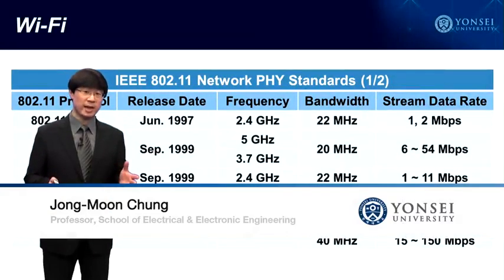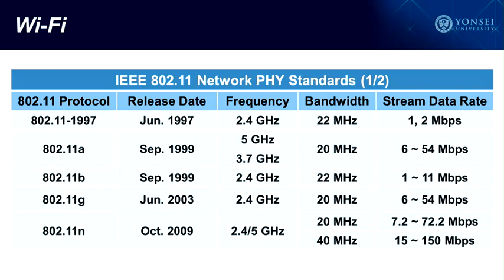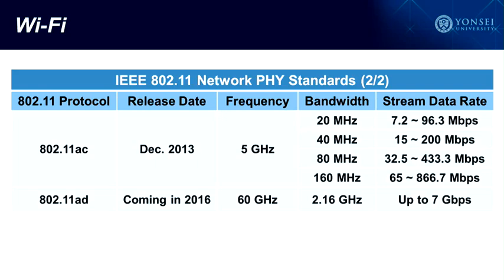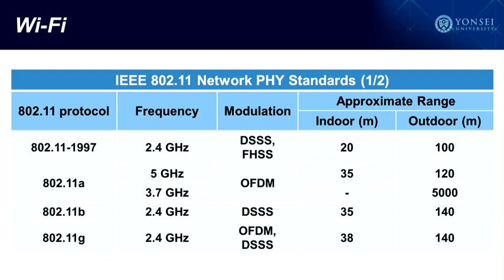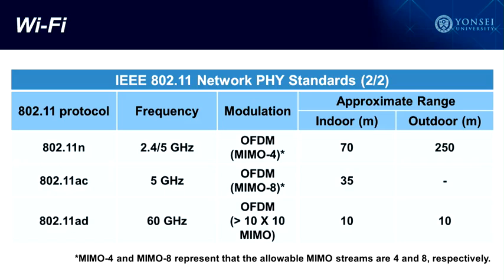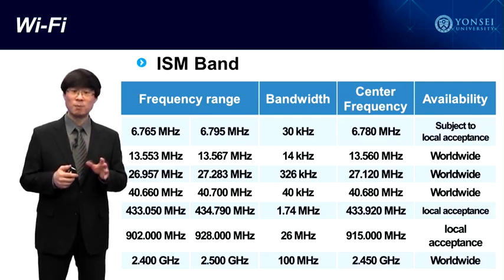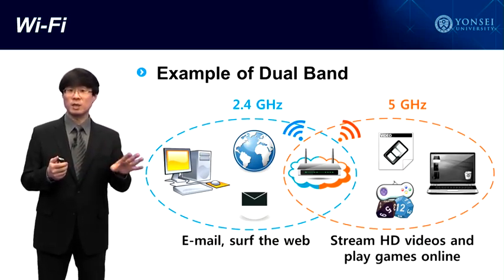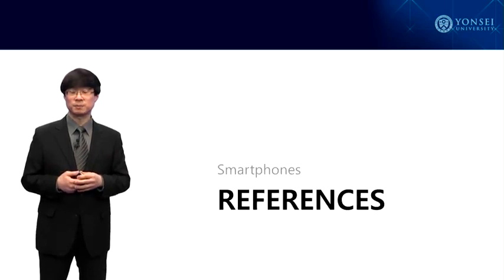Wi Fi Part 2 Yonsei University Coursera